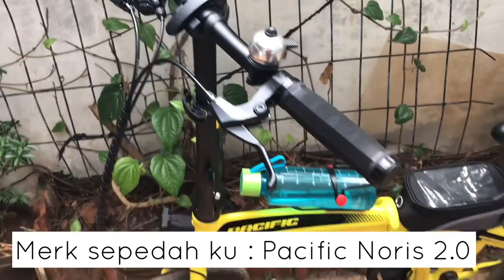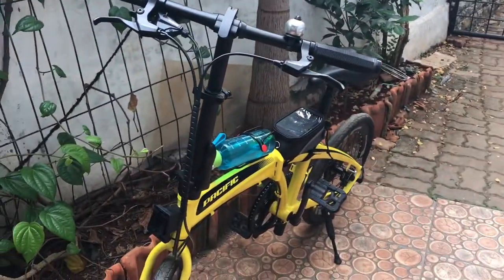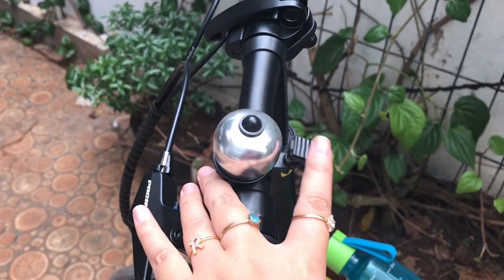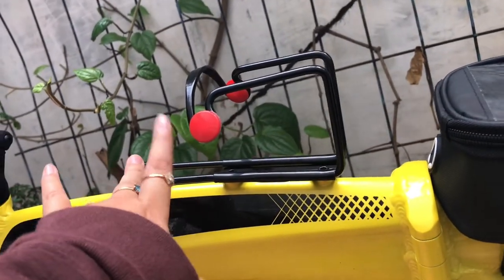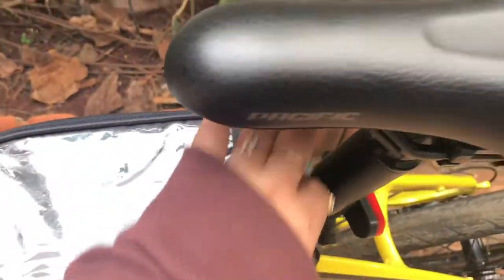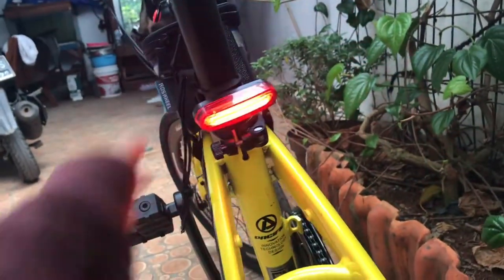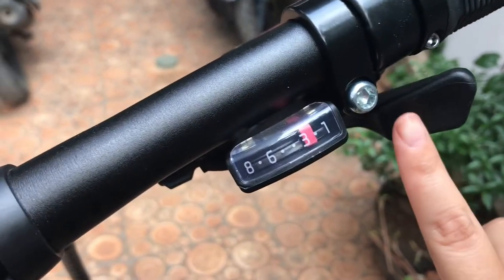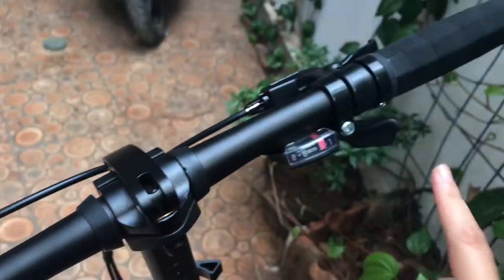PACIFIC NORIS 2.0 REVIEW / 🚴‍♀️SMART PHONE BAG , FRONT BLOCK, LAMPU BELAKANG / Olahraga Viral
PACIFIC Noris 2.0

Menurutku sepedah ini cocok  banget dipakai untuk cewe maupun cowok. Jujur aku amaze sama performanya Noris 2.0 ini karena seenak itu pas lagi gowes. Super enteng, over giginya juga smooth banget menurut ku.

Dan biar kece, aku tambahin beberapa asesoris buat sepedahku.

boleh komen kalau ada yang masih bingung..